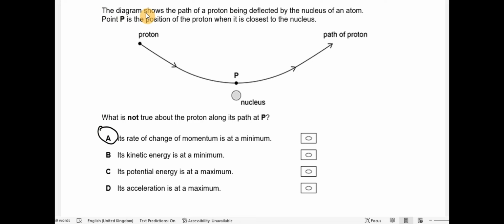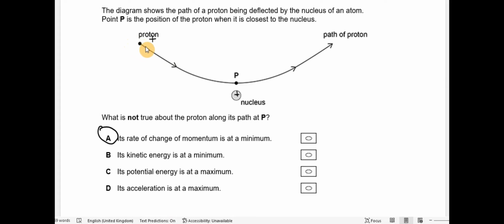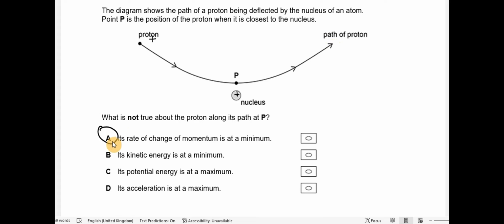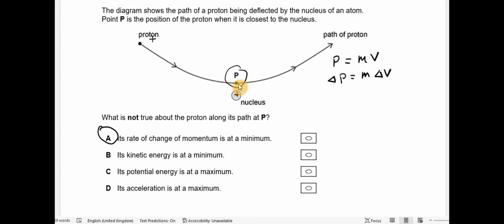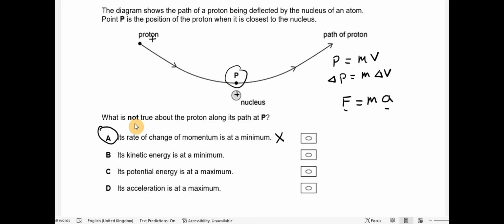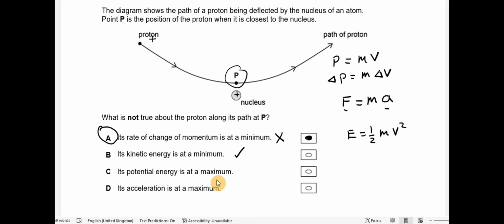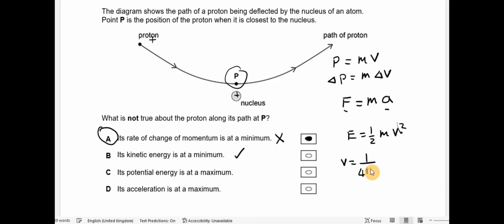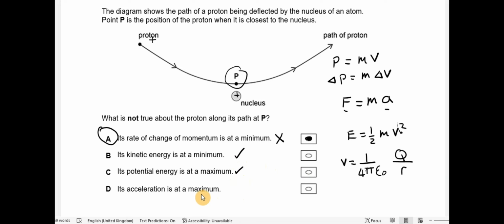Nuclear Physics Multichoice Question 3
Multichoice questions
Worked example
nuclear physics mc1